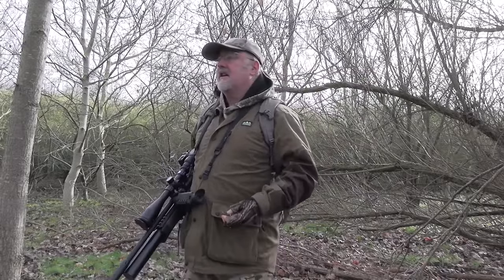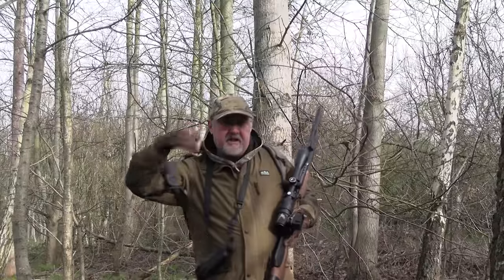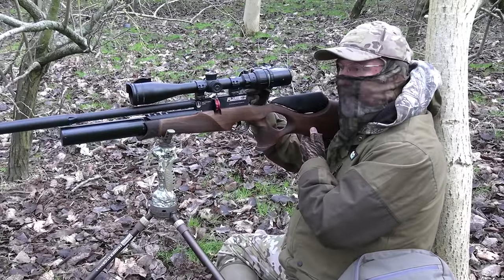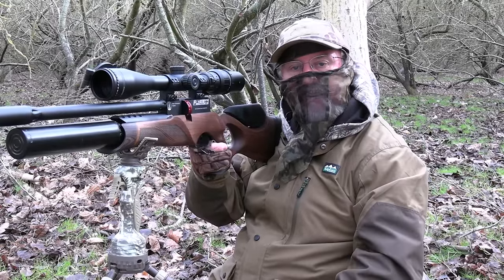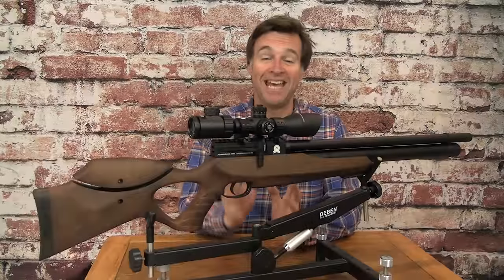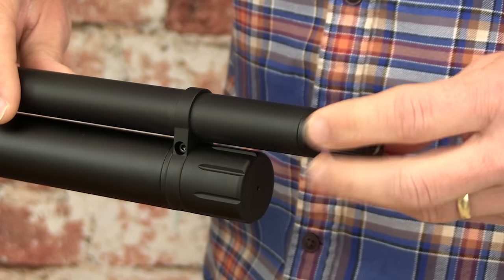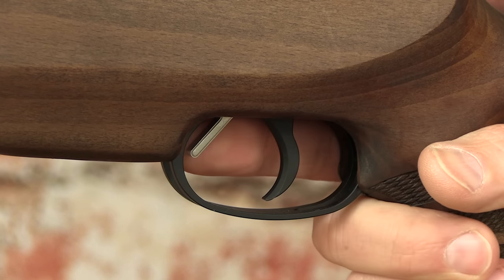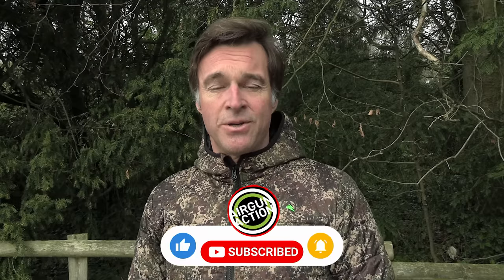Airgun Action | Stalking and ambushing grey squirrels | JTS Airacuda Max review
We’re joining Rich Saunders on a grey squirrel hunt this week, as he targets the destructive rodents with roving and ambush tactics. Rich is putting the new BSA R12 CLX Pro airgun through its paces, and it gives a great account of itself during the woodland hunting trip.

Mat Manning is reviewing the JTS Airacuda Max in the second part of the show. This regulated PCP from The Shooting Party is surprisingly affordable but boasts features and performance way beyond its price tag…

** Subscribe to Air Gunner and Airgun World magazines and take advantage of our shooting insurance offer as well as a host of informative and entertaining articles by Mat Manning and Britain’s leading airgun writers.

CHAPTERS
0:00 Start
0:45 Squirrel shooting with Rich Saunders
12:18 JTS Airacuda Max review
21:06 End